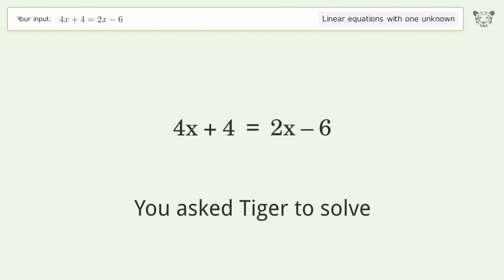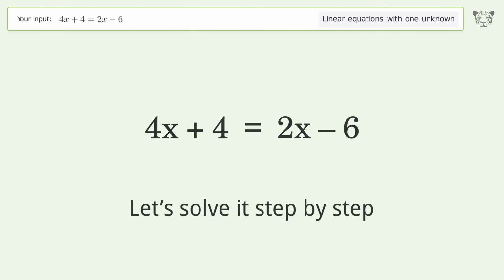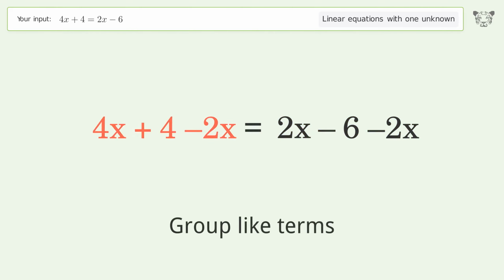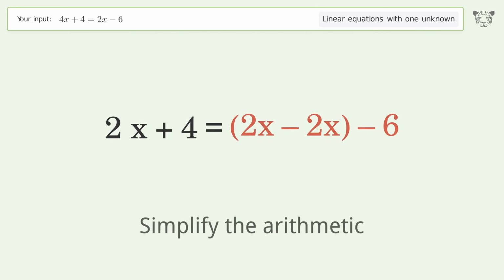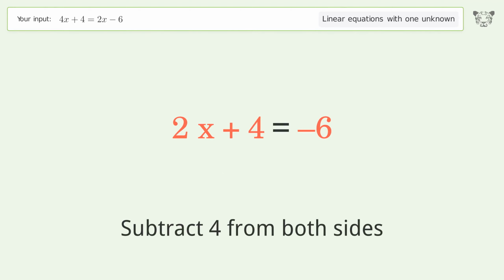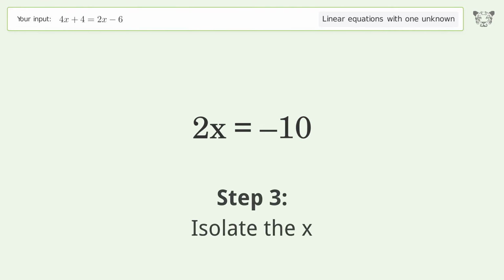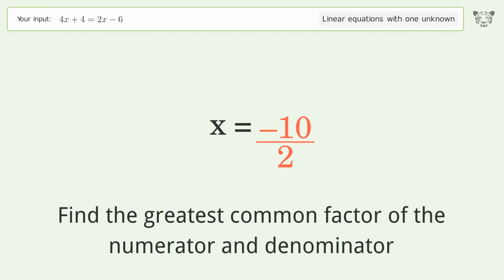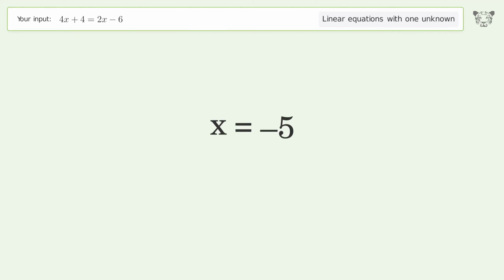Linear equation with one unknown: Solve 4x+4=2x-6 step-by-step solution